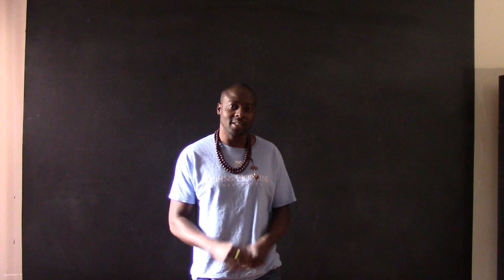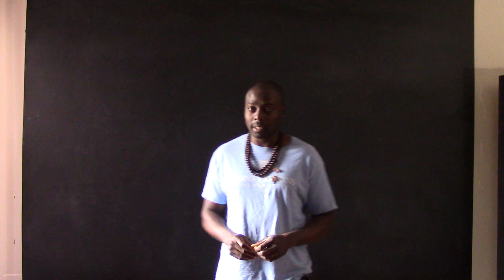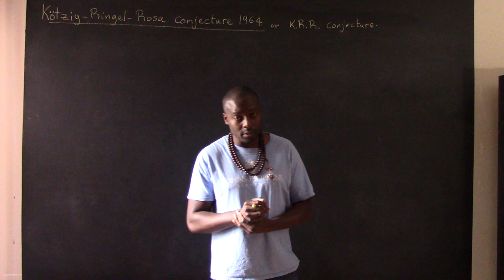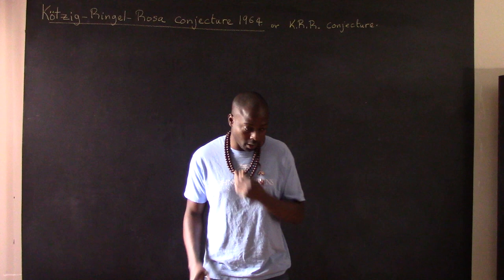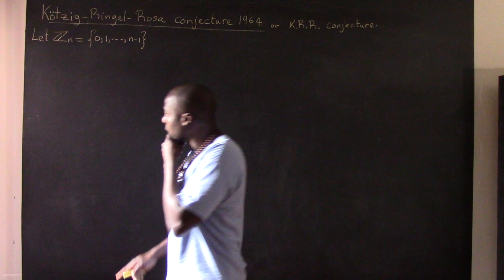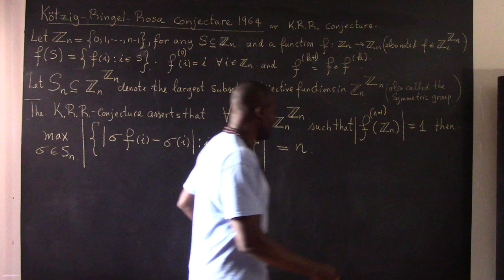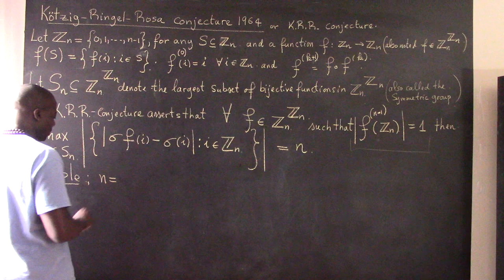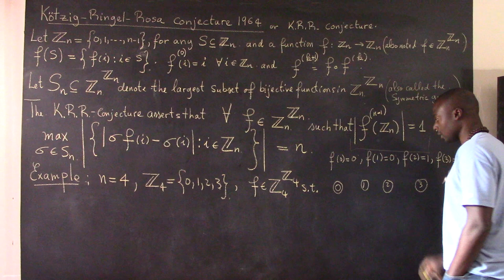KRR Conjecture Part1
Undergraduate Math Club brief introduction to the Kotzig-Ringel-Rosa conjecture